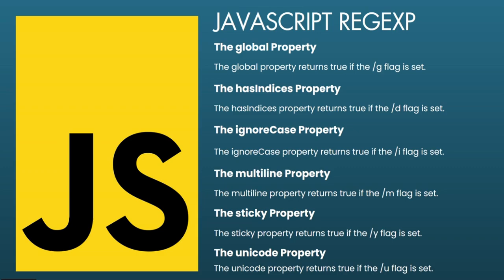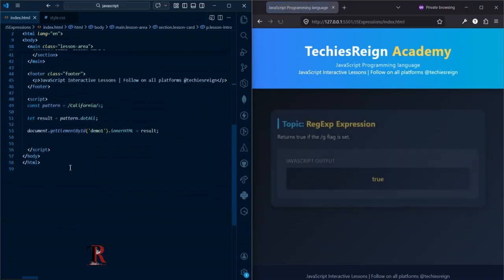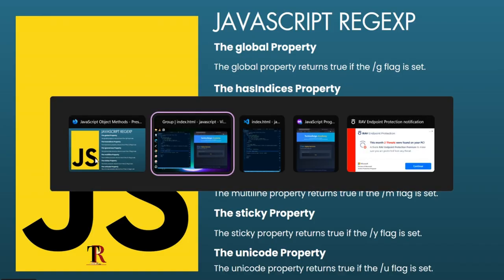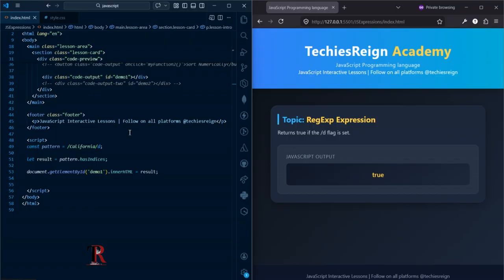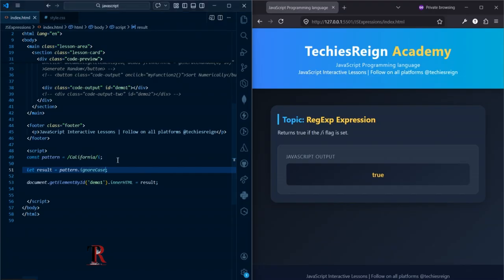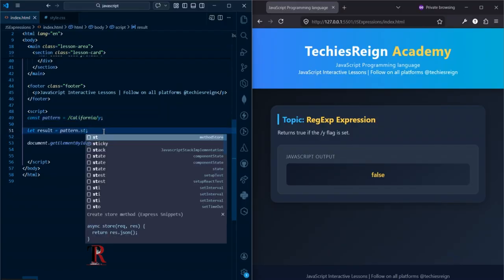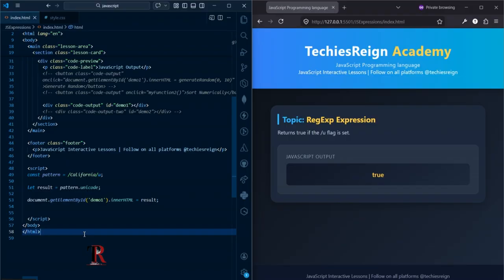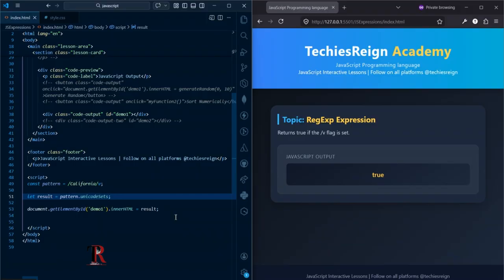JavaScript RegEx Properties